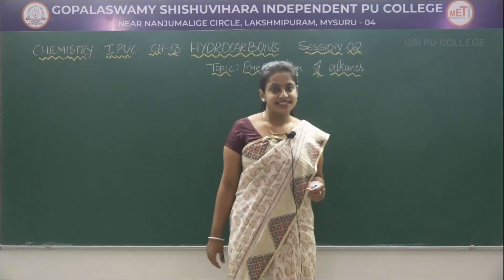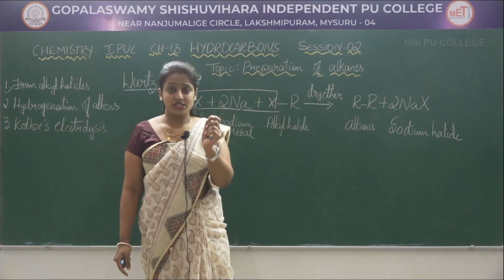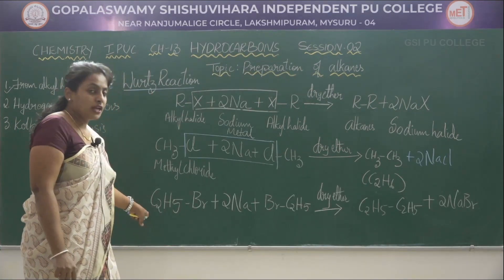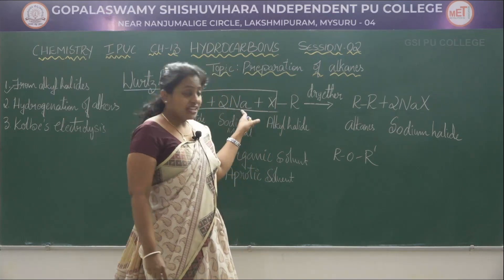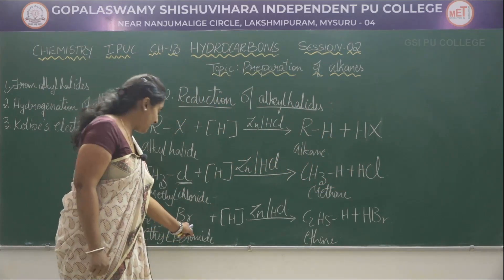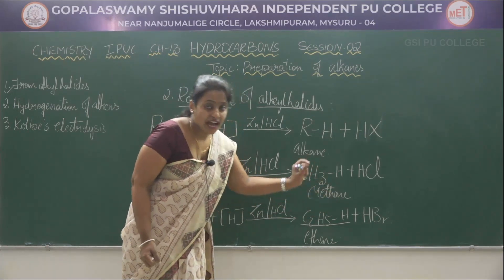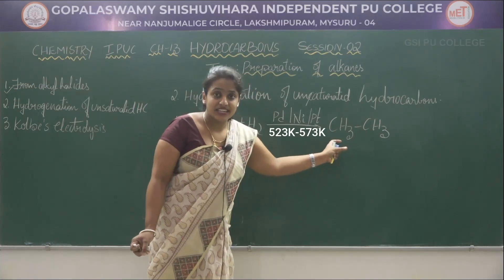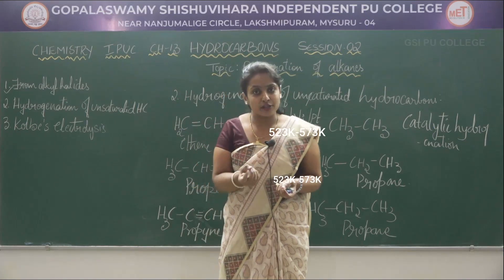CHEMISTRY | 1st PUC | CH 13 | HYDROCARBONS - PREPARATION OF ALKANES | S02